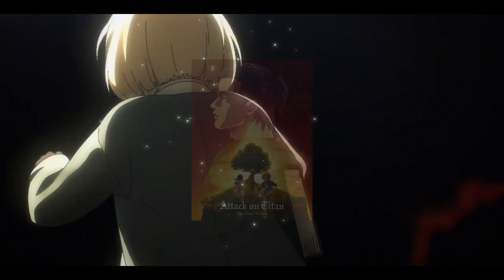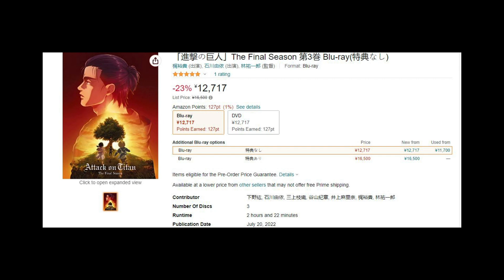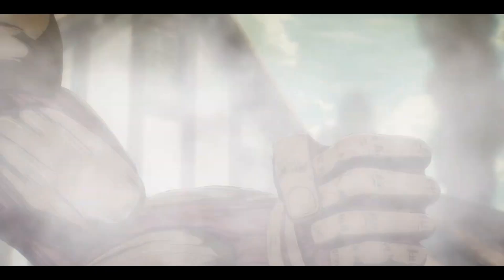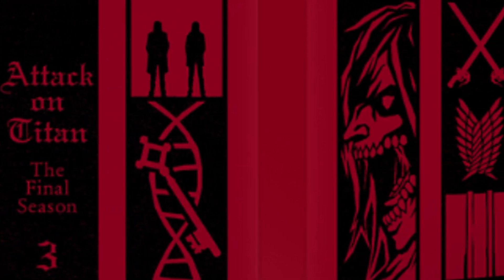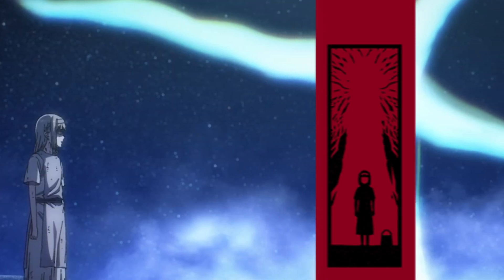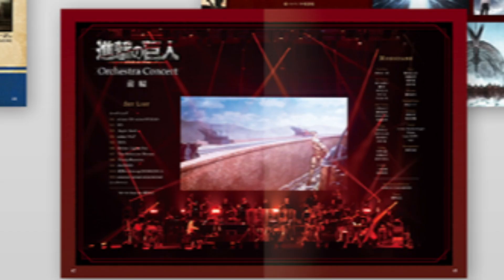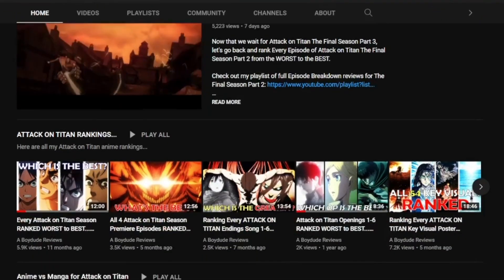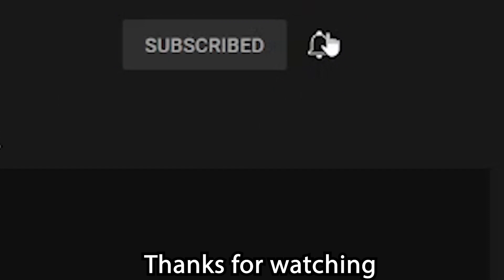So, what will be INCLUDED in Attack on Titan The Final Season Part 2 Volume 3 BLU-RAY? MAPPA UPDATE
MAPPA just RELEASED a new UPDATE regarding what to look out for in the Attack on Titan The Final Season Part 2 Volume 3 Blu-ray set.

Attack on Titan The Final Season Part 2 TV vs BLU-RAY coming soon...